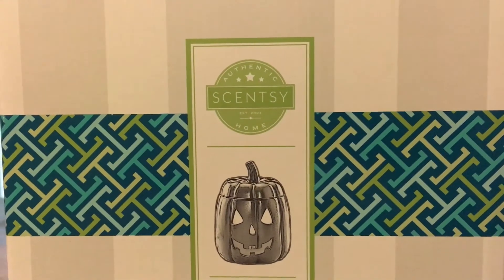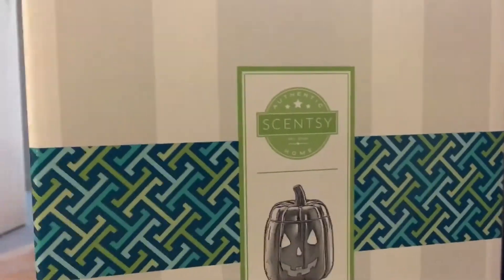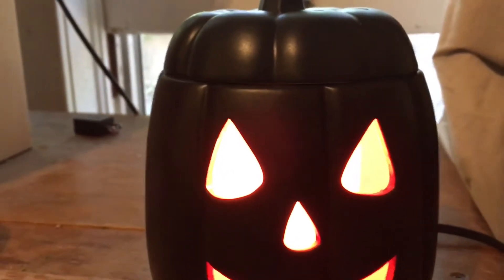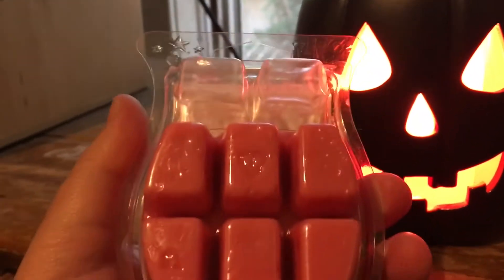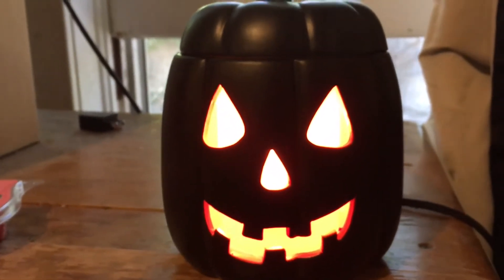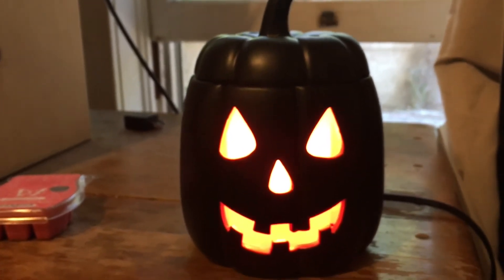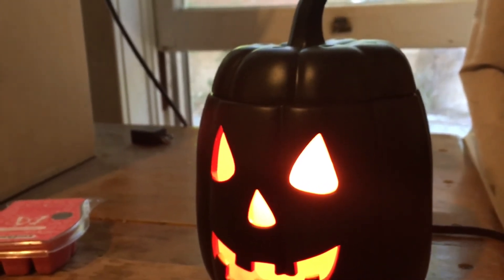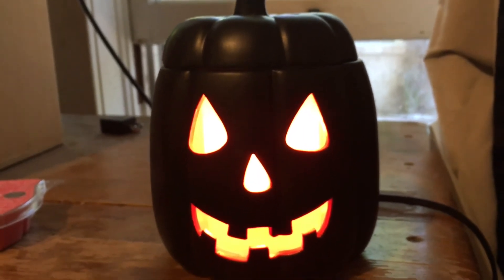Halloween "Jack" Scentsy Warmer Review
My first (and probably only) Scentsy warmer. Pretty cool item!!!